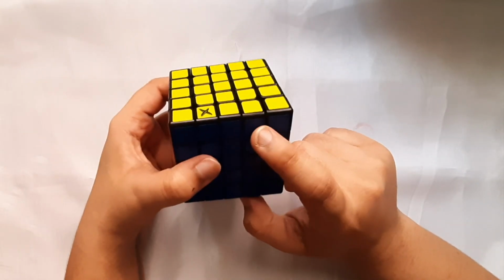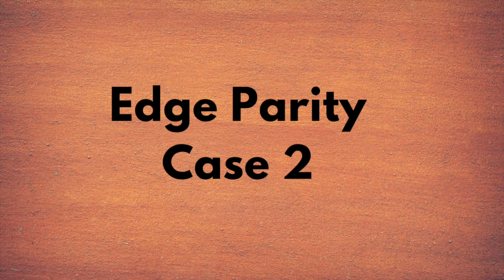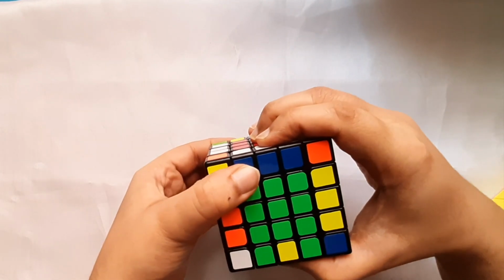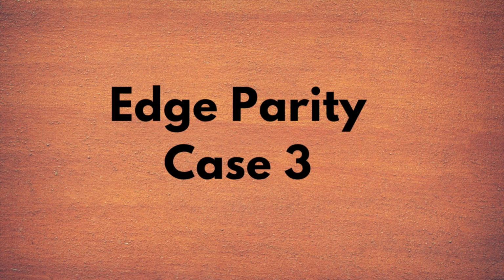How to solve EDGE parity in 5x5x5?? Master the edge PARITY in 5x5!! Crack the edge parity in 5x5x5!!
Crack the edge parity in 5x5 with this simple short video.
Edge parity in a 5x5 cube usually occurs because there are 2 edge pieces of the same type and their alignment is very important. If they are exchanged, the cube would not be solve. Hence in this video, I will help you master the edge parity in a 5x5x5 cube which includes the edge cross parity and the edge position parity.

To solve the 5x5x5 PROFESSOR's cube, first create the centres, 3x3 centres for all the 6 sides.
Then create the edges, join 3 edges and make them as one by matching the colours. Once that is done, solve the cube like your usual 3x3x3 Rubik's Cube.

Convert the 5x5 Cube into a 3x3 cube and solve if like a 3x3x3 Cube.

You might encounter edge parity, and I have also shared how to correct edge cross parity and edge position parity. Remember to keep practicing this cube because this cube is the true test. Once you master it, 3x3x3 looks like a child's play.

//CUBES USED
5x5x5 Cube
3x3x3 Rubik's cube(magnetic)
3x3x3 Rubik's cube (stickerless)
4x4x4 Cube
Mirror Cube

//CAMERA GEARS
Camera 1(cube recording)
Camera 2(face recording)
Mini Tripod
Mobile holder